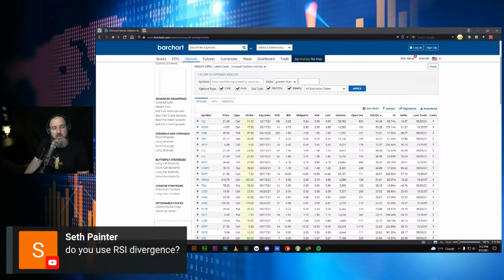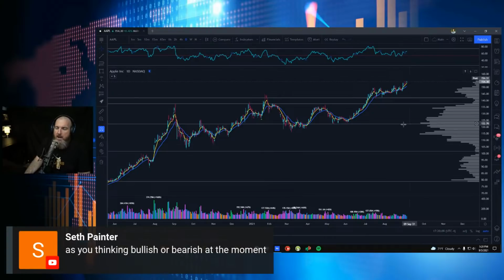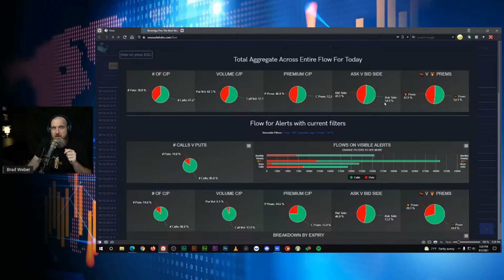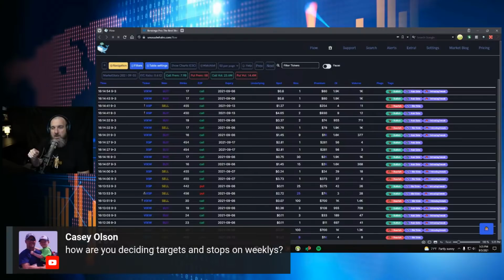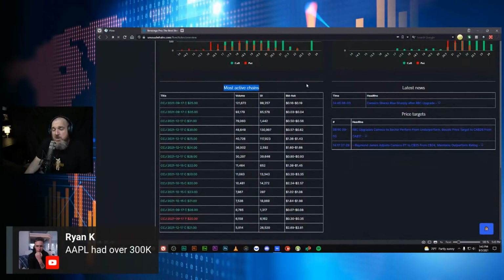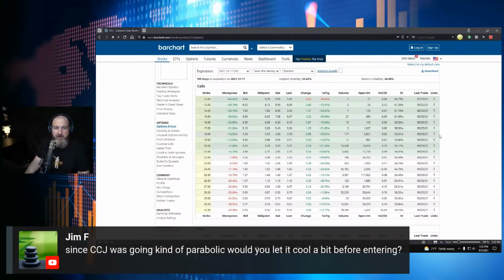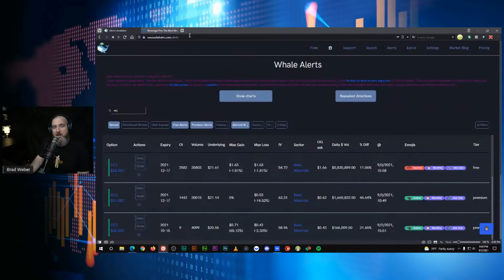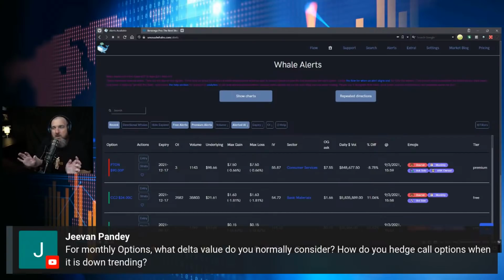Trading with Unusual Whales and the Greeks | Technically...Options | Stock Market Live 🚨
On Technically...Options, we're talking technical patterns and options trading!

Friday's Tickers:

$RIOT
$CHWY
$SPCE
$AFRM

Meet The Host:
Brad Weber

💰Get $50 in FREE Bitcoin when you use the code ZING on Voyager

💰Mutual Funds
💰Penny Stocks
💰Short Sellers
💵Forex Trading